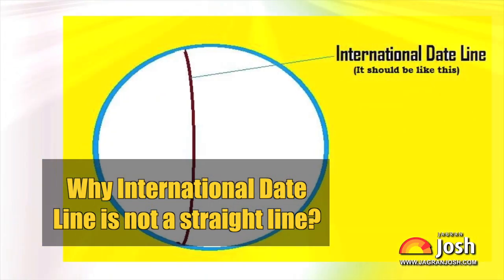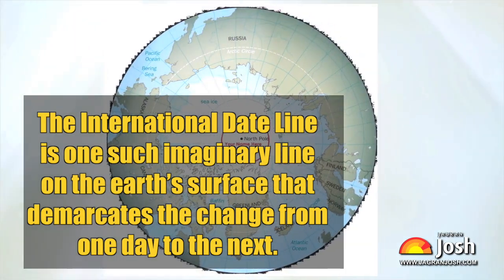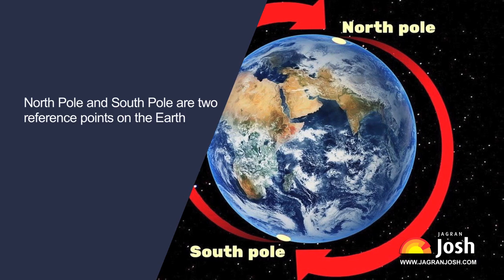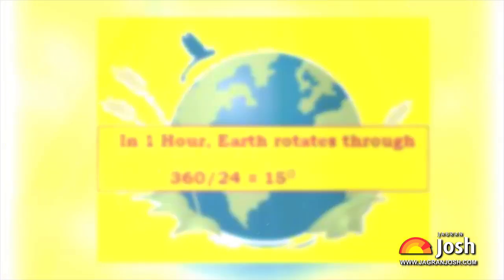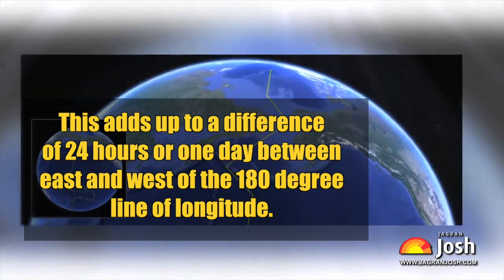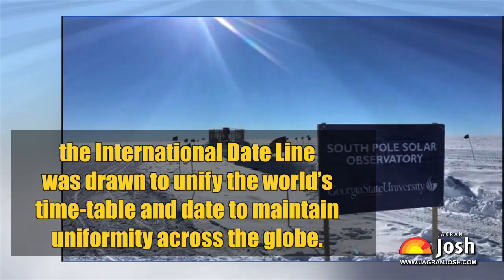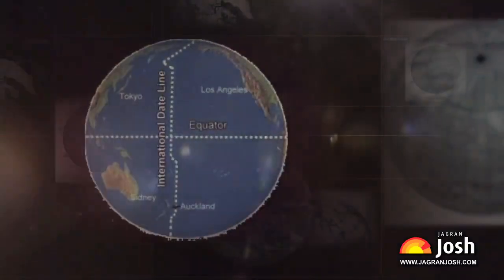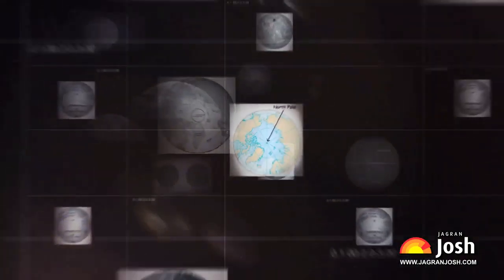Why International Date Line Is Not A Straight Line?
As you know, the earth’s shape is spheroid. This makes it difficult to determine time, date and locate places on the earth. To address this problem, we have to draw some imaginary lines such as longitude, latitude, equator, prime meridian for navigation and geographical information. The International Date Line is one such imaginary line on the earth’s surface that demarcates the change from one day to the next.